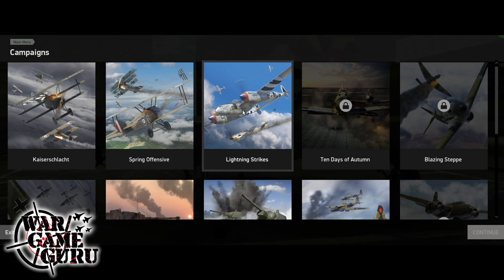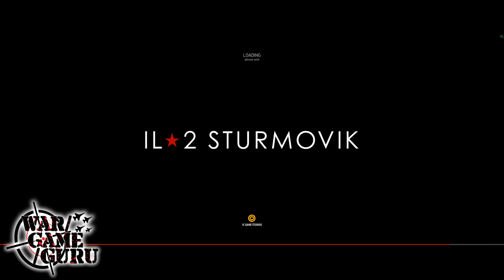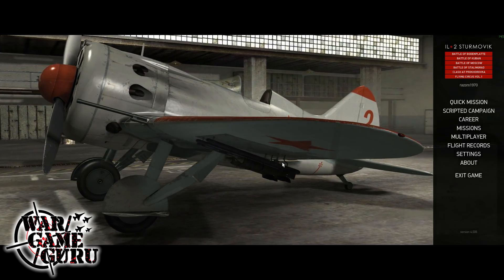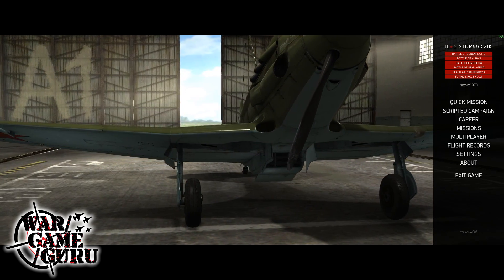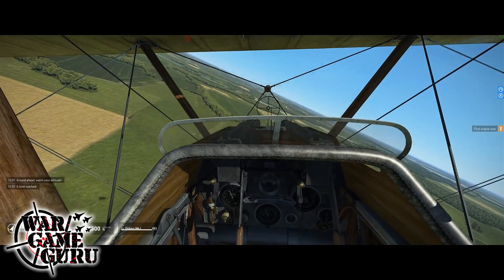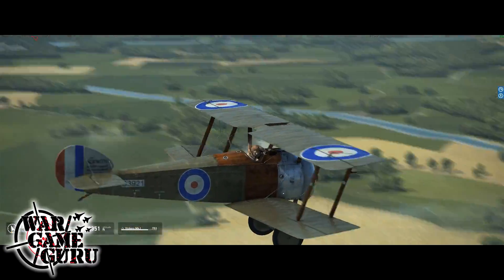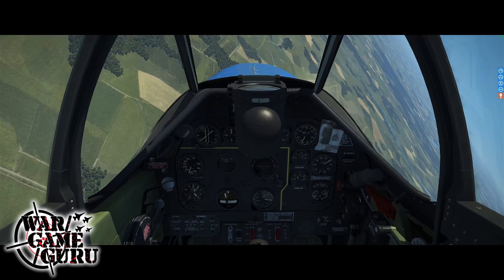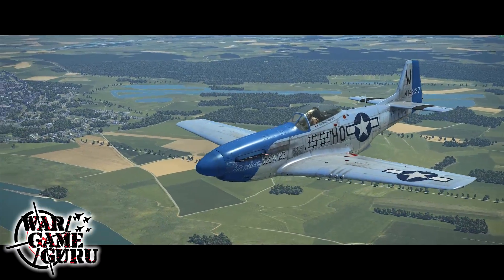IL-2 GREAT BATTLES - First Look at Version 4.006 UPDATE!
This is my First Look at the Version 4.006 update for IL-2 Great Battles, which brings 3 all new scripted campaigns and a new rendering engine for the graphics. In all there's 87 things on the changelog included with this massive update!

Here's a link to all that this update includes...

I'll be looking at the campaigns and VR next!